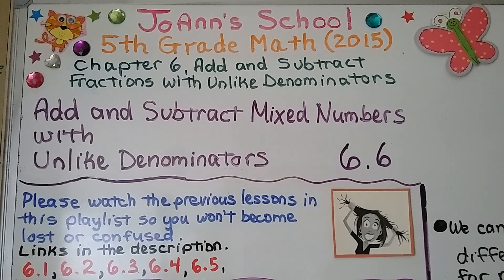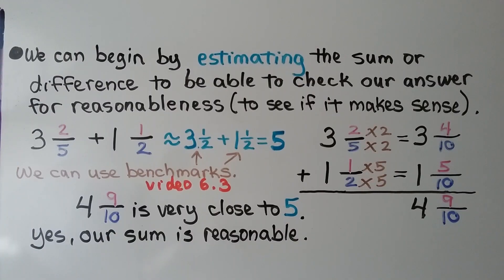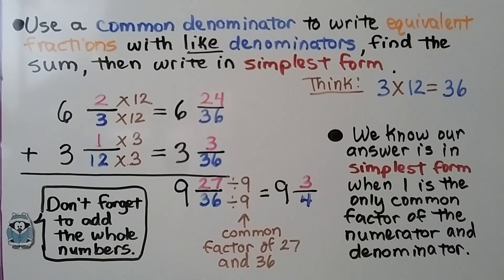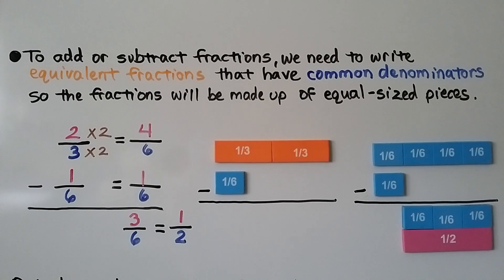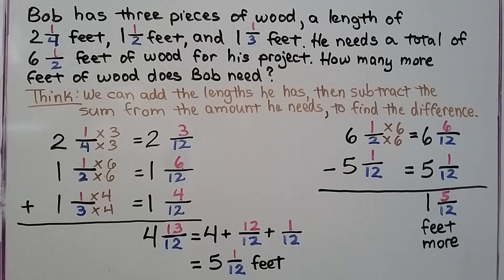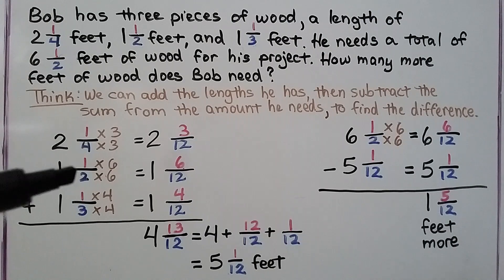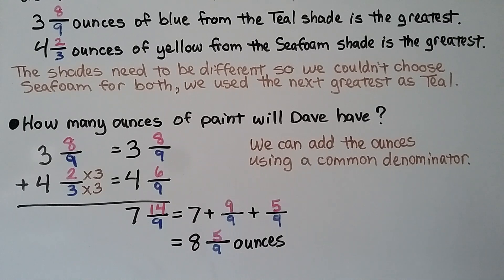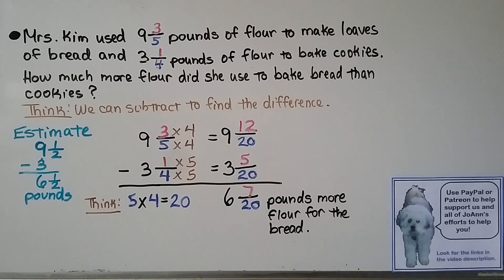5th Grade Math 6.6, Add & Subtract Mixed Numbers with Unlike Denominators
Mixed numbers are numbers that are made of a whole number and a fraction. We can add and subtract mixed numbers with unlike denominators by finding a common denominator for the fraction parts of the mixed numbers. We can use the common denominator to write equivalent fractions with like denominators. Then we add or subtract the fraction, followed by adding or subtracting the whole numbers. We can begin by estimating the sum or difference to be able to check our answer for reasonableness. We can do this using benchmarks. We can use a common denominator to subtract mixed numbers with unlike denominators. To add or subtract fractions, we need to write equivalent fractions that have common denominators because the fractions need to be made up of equal-sized pieces. We solve three word problems that involve adding or subtracting mixed numbers with unlike denominators.